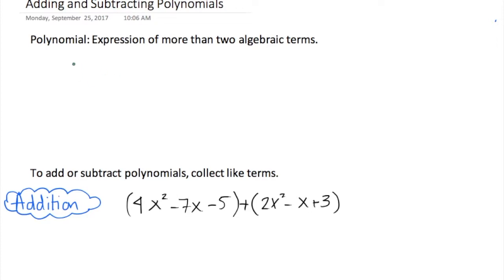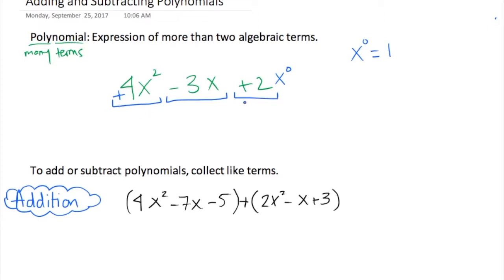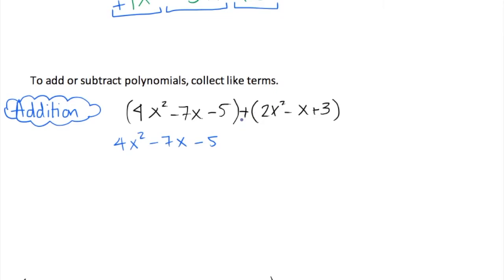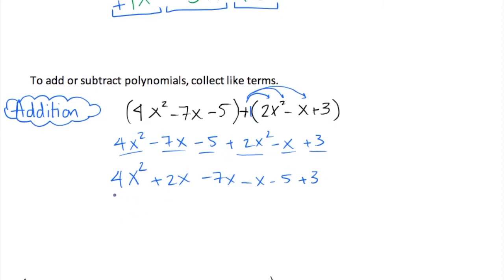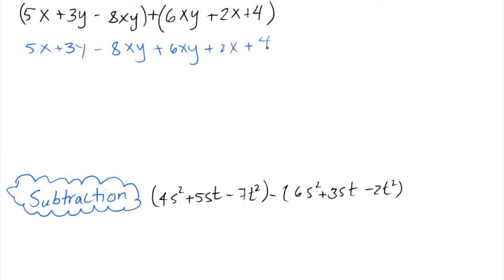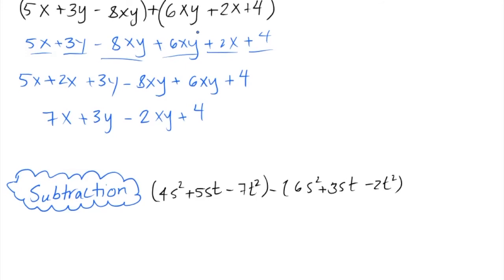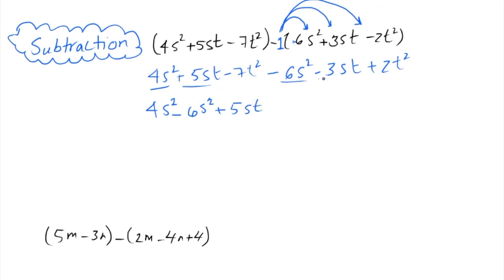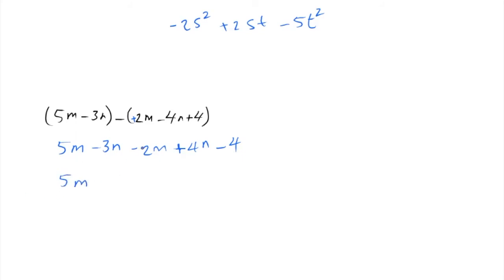Adding and Subtracting Polynomials | Logos Learning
This video shows explains how to add and subtract polynomials! I hope it helps!